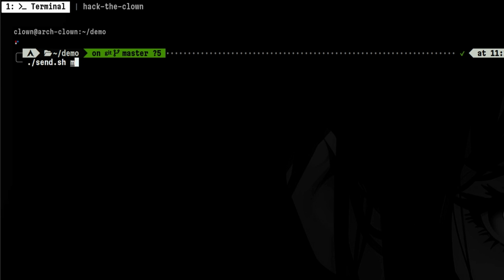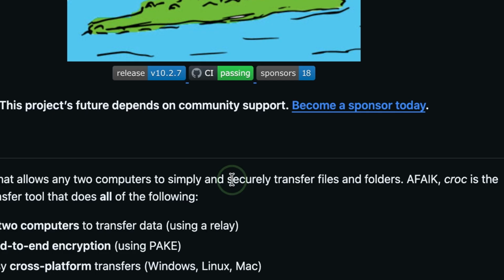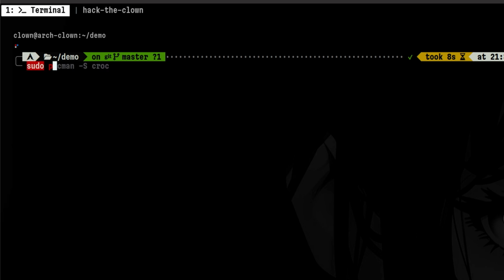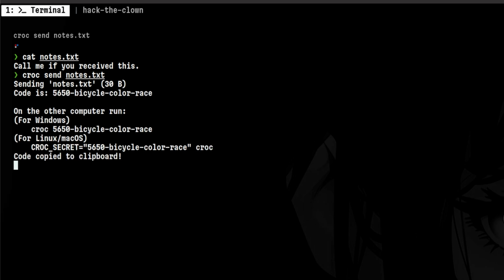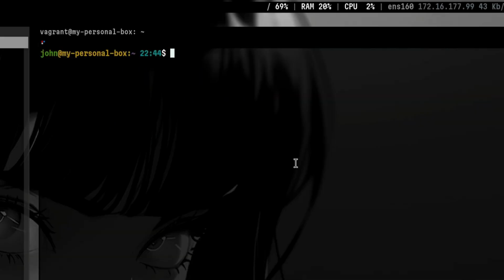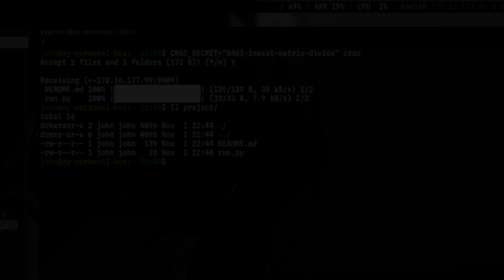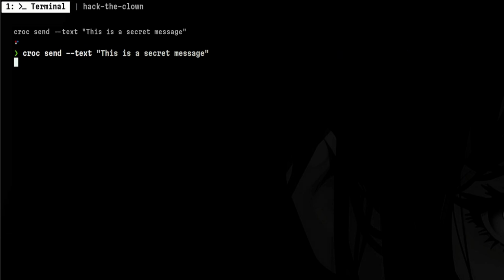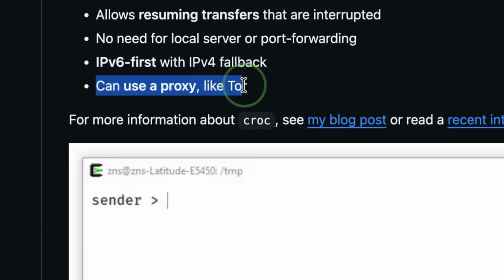Hacker technique to drop files quickly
Croc is a tool that is designed for fast file transfer that operates through secure codes.

Attackers can leverage this tool as a covert channel so be aware of the files you are downloading or sending through the public relay.

// Chapters

0:00 - Intro
0:26 - Exploring croc features

// Links